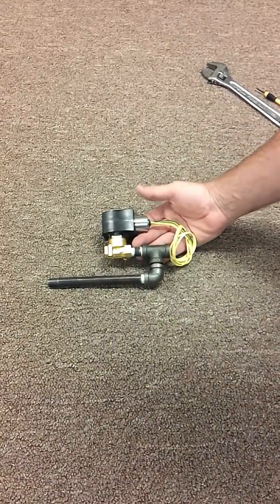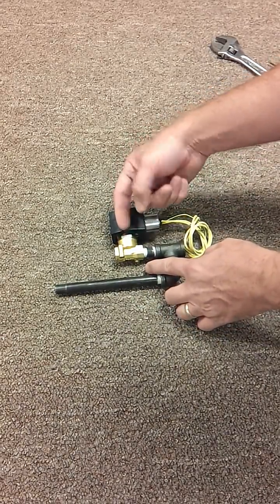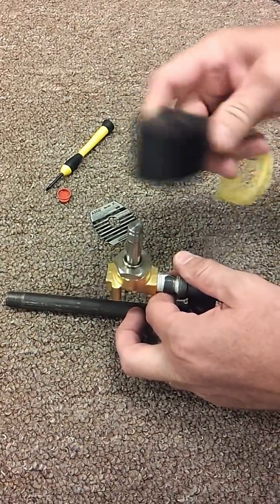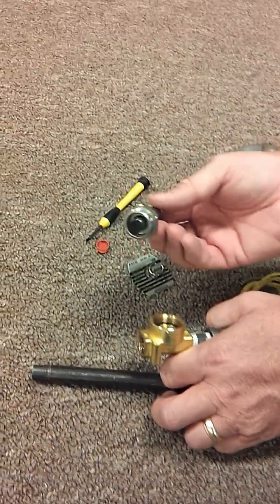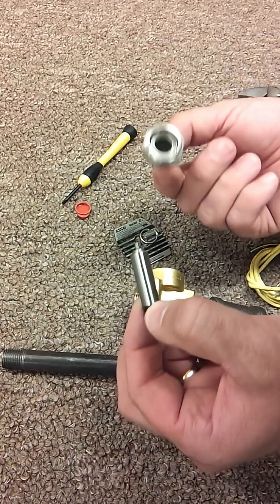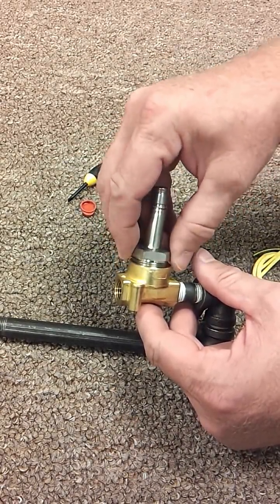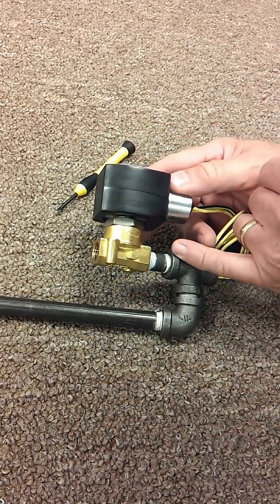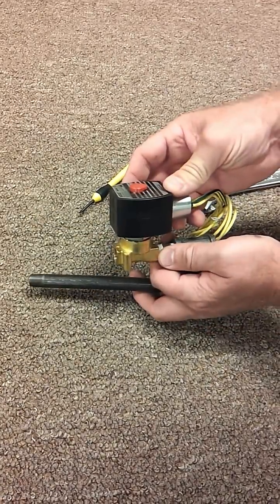How to repair a Solenoid Valve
This video shows how to replace the seals in the solenoid valve.